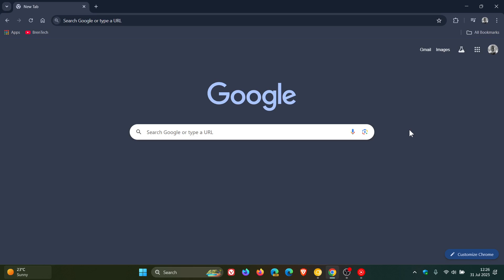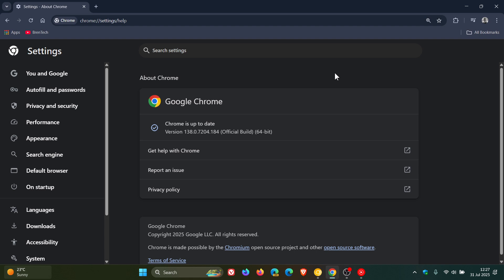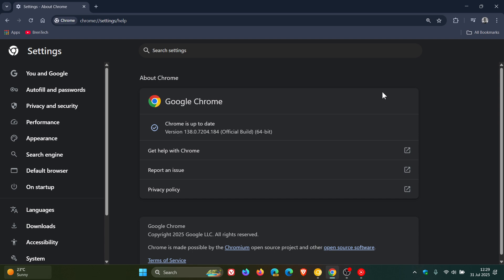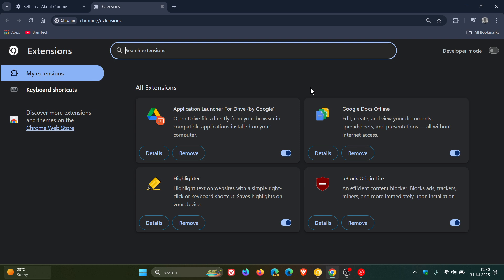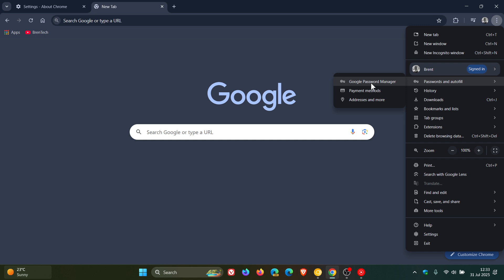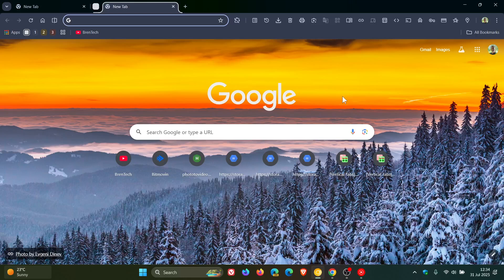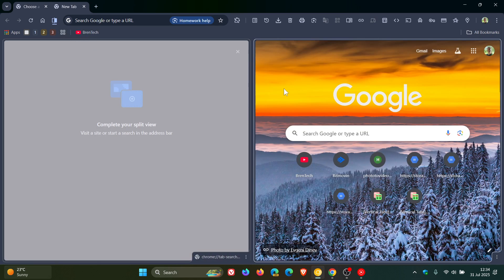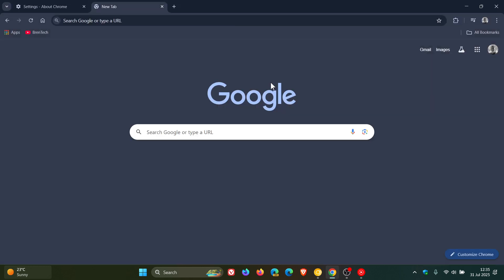Early Stable: What to Expect from Google Chrome 139 (Stable Release Next Week)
Google has rolled out the next stable release to a small percentage of users, with the majority of people getting the release next week starting August 5, 2025 at the normal scheduled date.